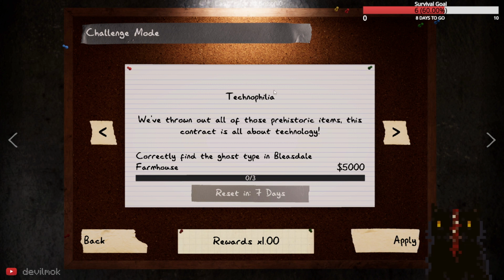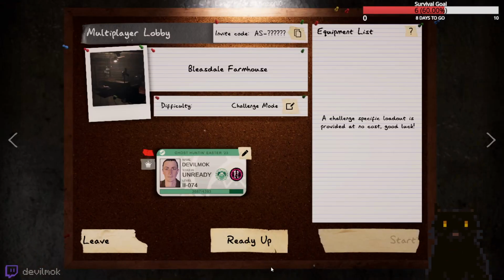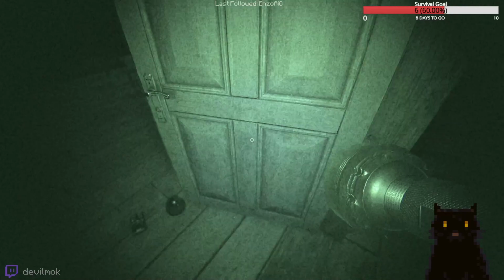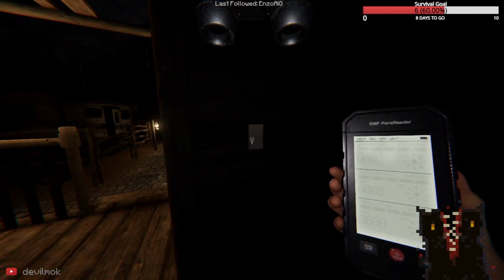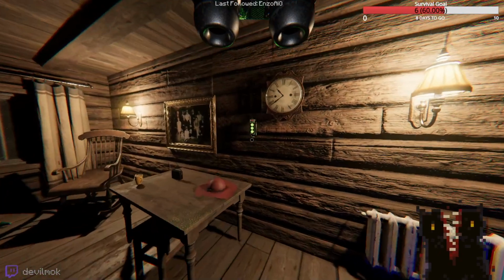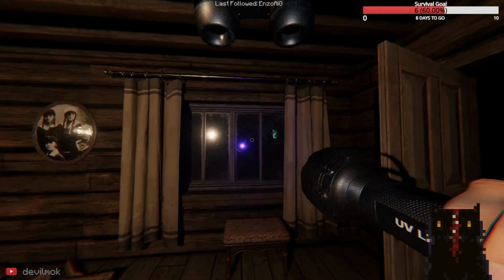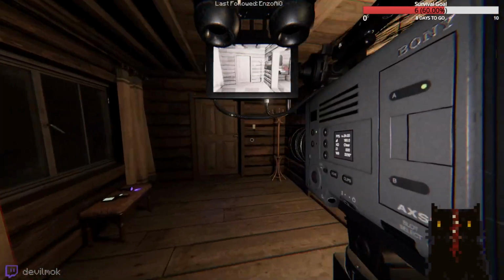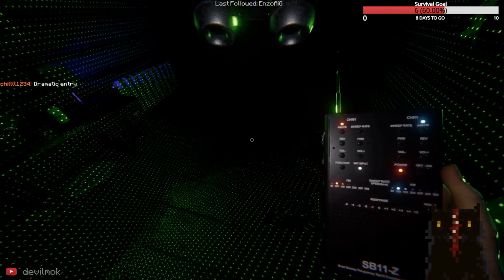TECHNOLOGY in Technophilia Challenge | Phasmophobia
Welcome back to another Phasmophobia weekly challenge and today we are playing Technophilia. This is another safe  challenge with fancy tier 3 items.

I do regular Stream at night(around 9PM GMT+8) in Twitch now for Random games